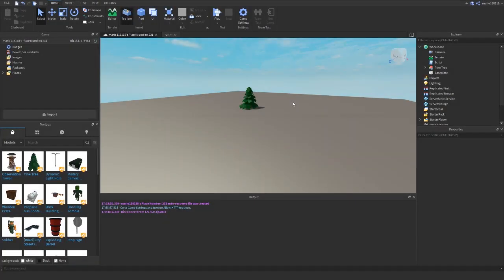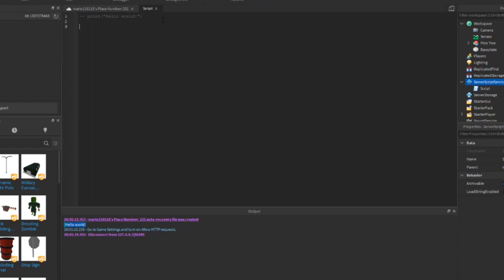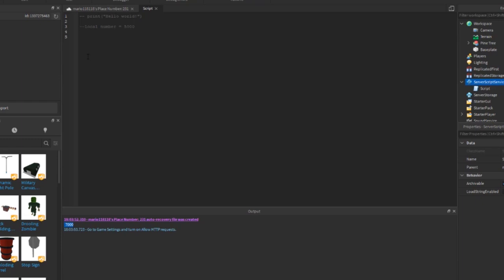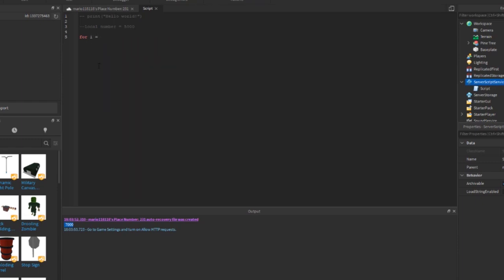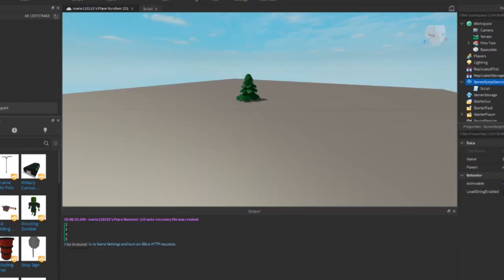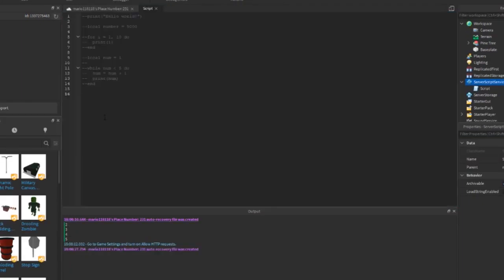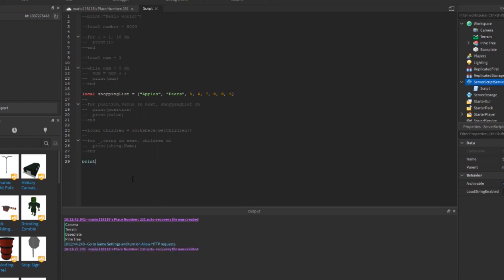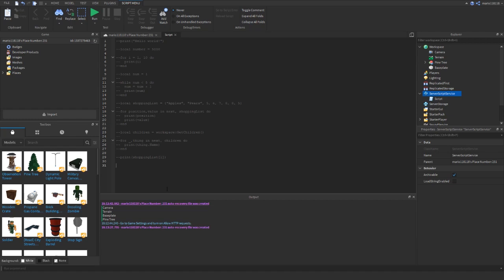Basic Programming - Roblox Studio Tutorial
In this video, I run through the most basic programming possible in Roblox, from printing to the output and using loops.

What do you want to see a tutorial on next?